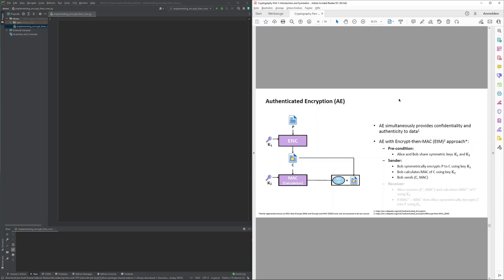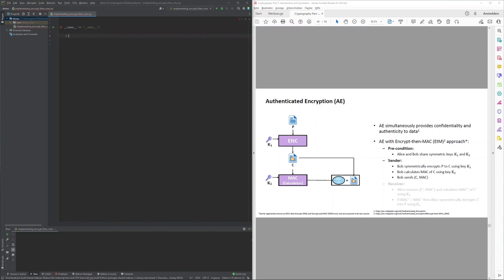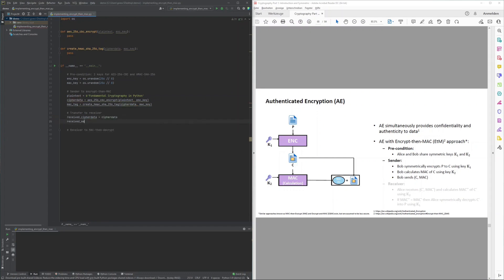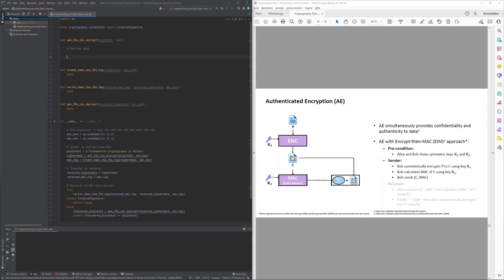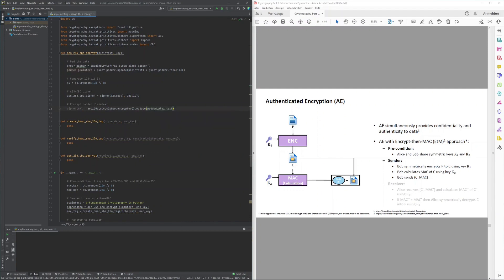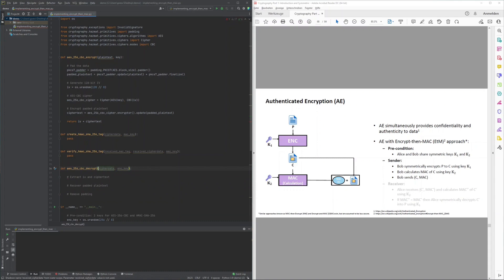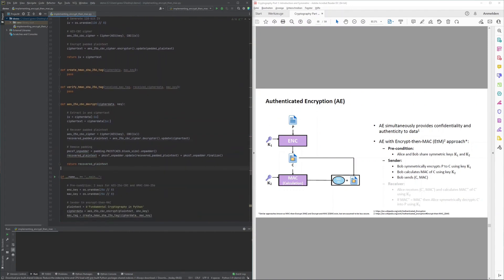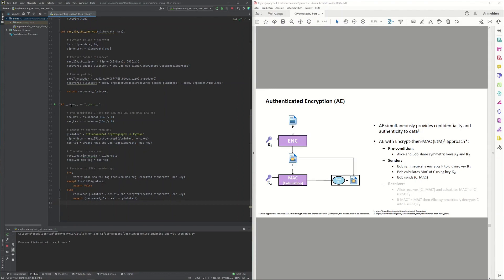Cryptography with Python 33: Implementing Encrypt-then-MAC in Python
00:00 Recap of Encrypt-then-MAC approach
01:20 Setting up the Encrypt-then-MAC implementation in Python
04:18 Implementing the encryption layer with 256-bit AES-CBC in Python
06:52 Implementing the decryption layer with 256-bit AES-CBC in Python
08:25 Implementing the HMAC-SHA-256 mac tag calculation in Python
09:33 Implementing the HMAC-SHA-256 mac tag verification in Python
10:10 Executing the Encrypt-then-MAC implementation

🔷🔷 About 🔷🔷

This Fundamental Cryptography in Theory and Python lesson presents, how an Encrypt-then-MAC approach that makes use of 256-bit AES-CBC and HMAC-SHA-256 can be implemented in Python.

All code demonstrated serves educational purposes only.

📝 Resources used and created for code lessons 📝